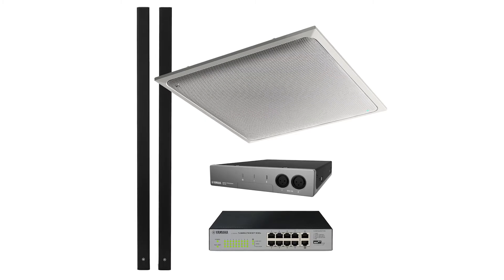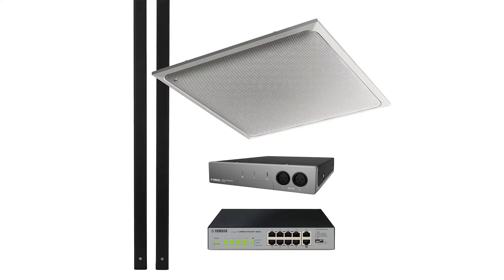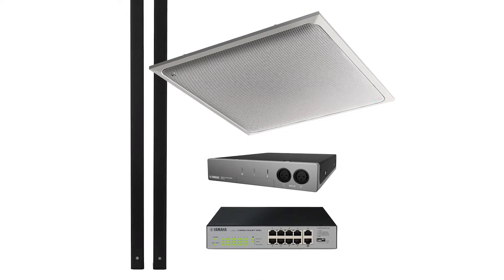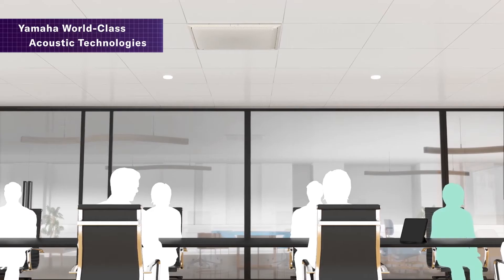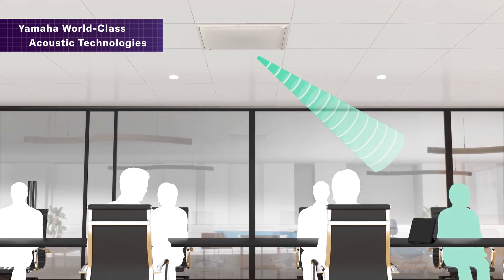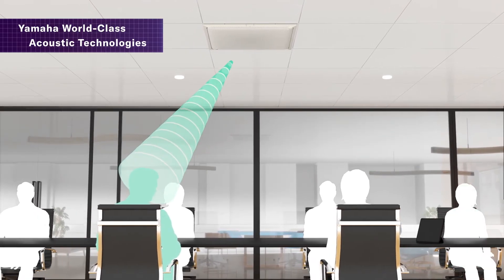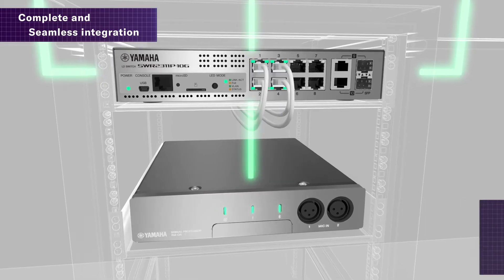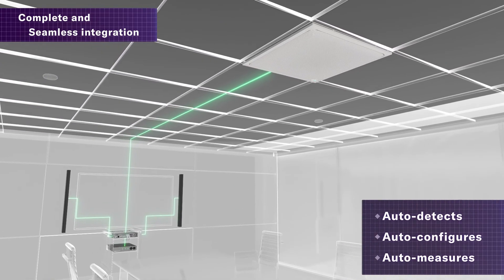Yamaha ADECIA – Competitive Differentiators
Best audio in shortest time:
-Auto-detects installed components
-Auto-configures the devices
-Auto-optimizes audio performance for room audio environment (reverberation characteristics, echo behavior, speaker/mic position, and more)

Dynamic, multi-beam tracking technology:
-Constant live tracking beams search for voice when system in use
-Supports lively discussions with multiple participants
No fixed lobes = no dead spots
-Room set up flexibility – no need to preprogram lobes when design changes

Easy install/set up:
-Three-step guided configuration
-No need to program fixed beams
-Components utilize one network cable connection avoiding troublesome wiring
-Integration into all audio environments: USB, analog I/O, Bluetooth, SIP telephony and Dante
-Open API for integration with other Yamaha or 3rd-party components

Yamaha acoustic technologies:
-Human Voice Activity Detection
-Noise Reduction algorithms
-Speaker tracking
-Adaptive acoustic echo cancellation

An all in one solution that is customizable with an open API!